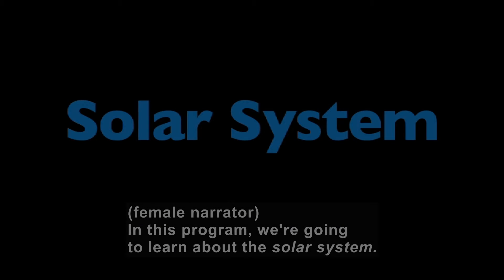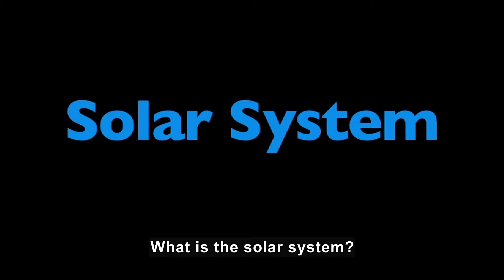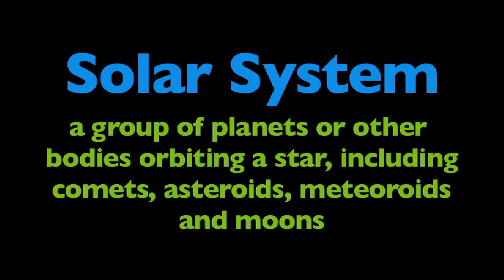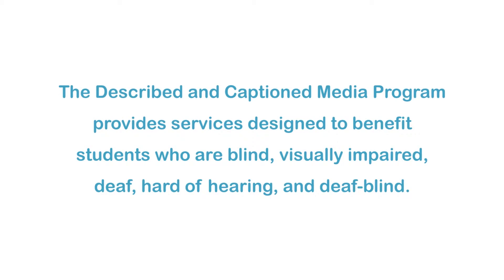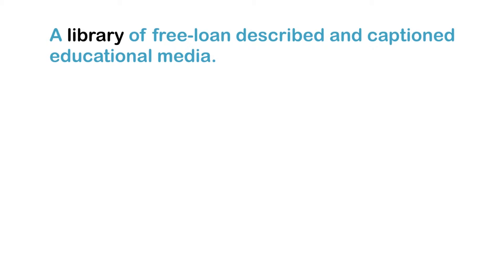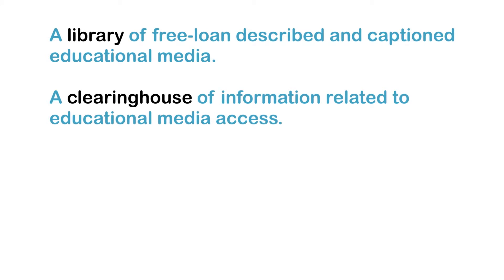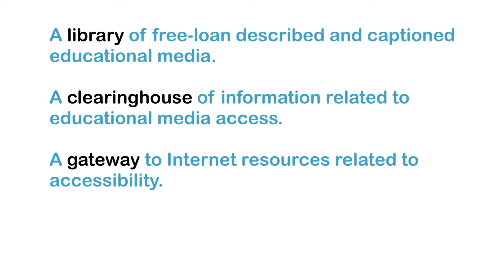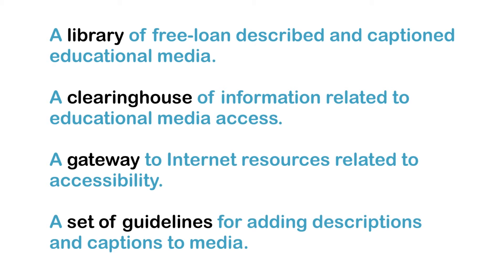Science Video Vocab: Solar System (Accessible Preview)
Features a wide variety of video footage, photographs, diagrams, graphics, and labels. Begins with a simple definition which helps clarify pronunciation and provides opportunities to transfer words from working to long-term memory. Also concludes with a critical thinking question. For this particular clip, students will focus on the solar system.

Producer/Distributor: MAZZARELLA MEDIA
Production Year: 2013
Grade Level: 4-8